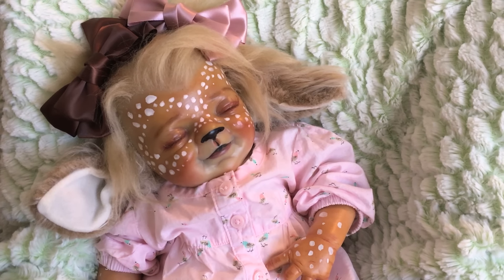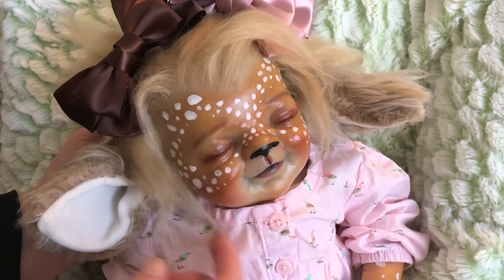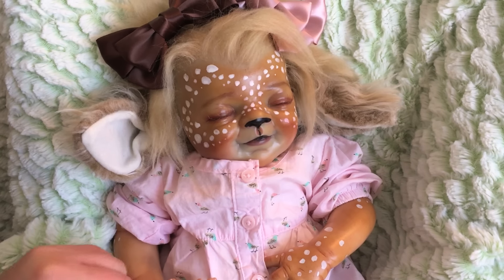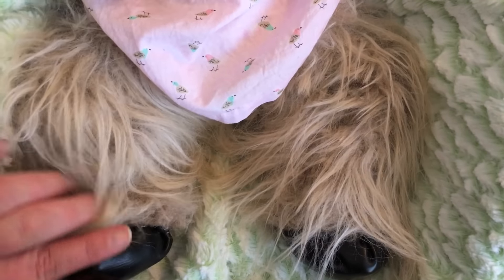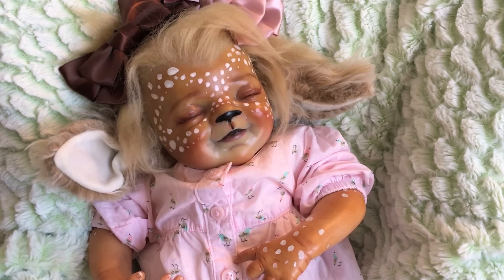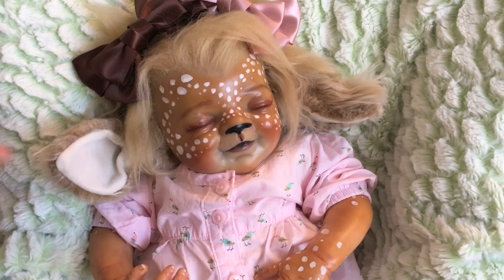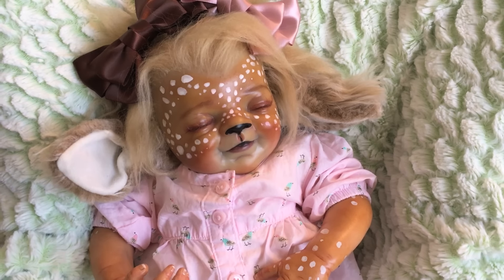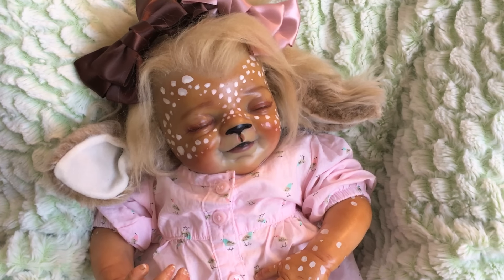Fable *Reborn FANTASY FAUN* Details!! *REQUESTED*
THIS CHANNEL IS FOR ADULT DOLL COLLECTORS - these dolls are NOT toys and are made by and for adult collectors. Most of my dolls and videos are HORROR themed and NONE of my content is created with anything but ADULTS in mind. Created by Erin of Candy's Cutie Patooties Nursery!

My name is Lexi. I am a lot of things, none of which will fit inside this tiny little box. I don't like boxes, anyway.. or labels... or labels on boxes. Did I mention I have ADHD? Just know that I live parts of my life ON YouTube and not FOR YouTube. I make choices that make ME happy in life (I am not obligated to make you happy... that is YOUR job ;)

This is my personal channel, where I share my art and my collection, and yes, I'm aware they are only dolls. Please don't waste your time making a nasty comment. Anything you say is highly unlikely to be effective in getting me to change the way I live my life, and will probably simply be laughed at. I don't force anyone to watch my videos. ツ

I make dolls for myself and I create what I love ~ some from my own imagination, and some borrowed inspirations!  *** I DO NOT TAKE CUSTOM ORDERS and even if I did, I will NOT recreate another artist's work for sale. If you ask me to do this, you will be BANNED from my channel. ***